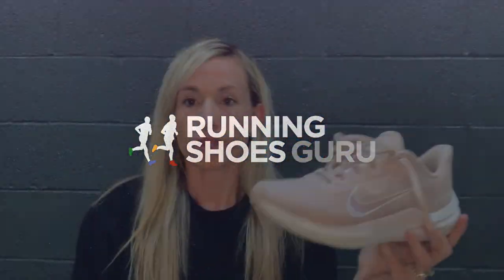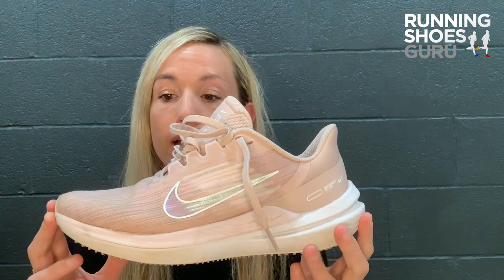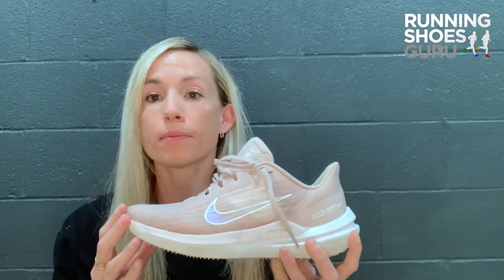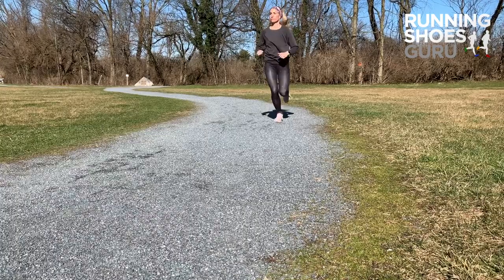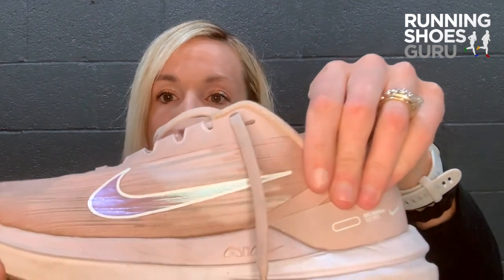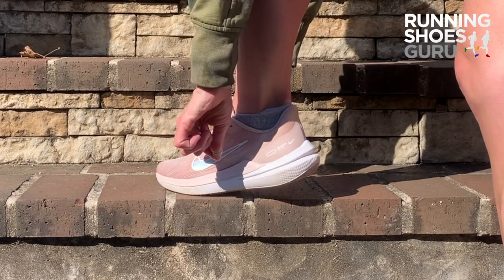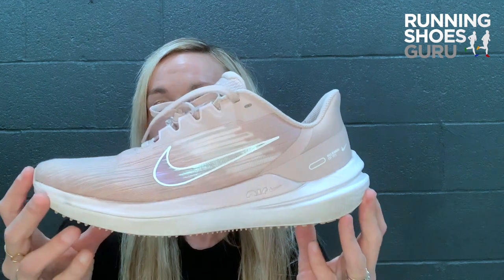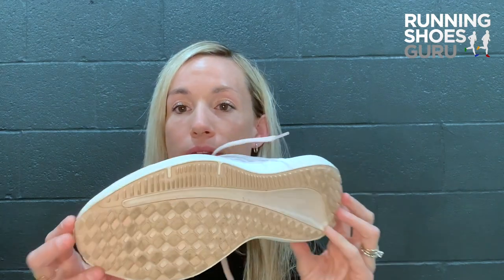Nike Winflo 9 - LOVE IT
The Nike Winflo 9 is an all-around shoe that can wear many hats and wears them well. I love the stylish look they have to them and also can be worn all day for various activities.

Timestamps:

00:00 - Introduction
01:12 - Upper, comfort and fit
02:20 - First few runs
03:31 - Cushioning and ride
04:52 - Conclusions